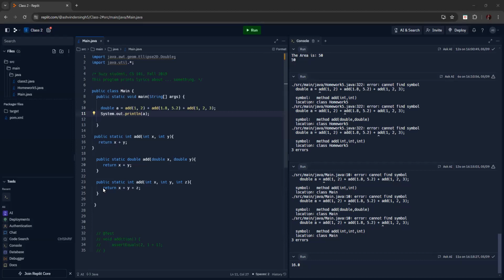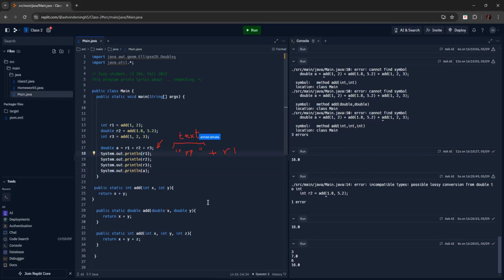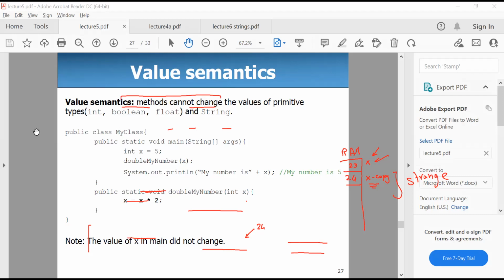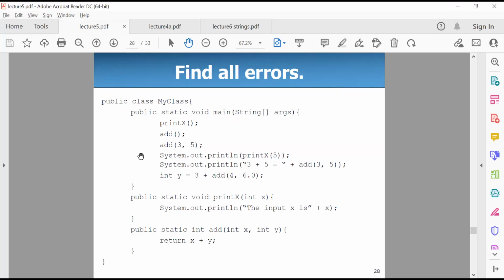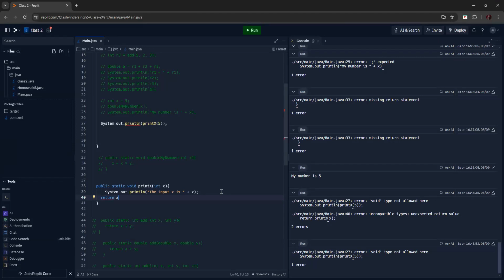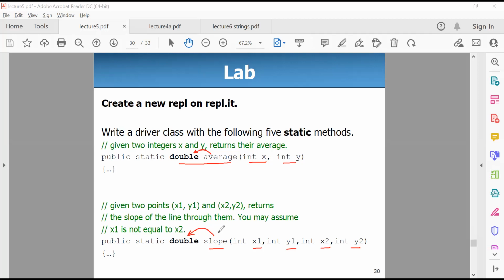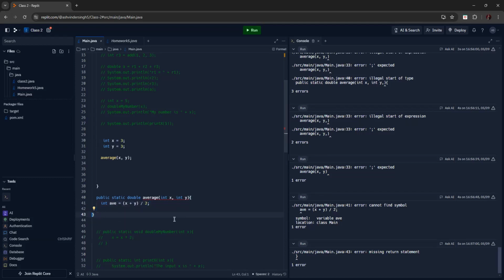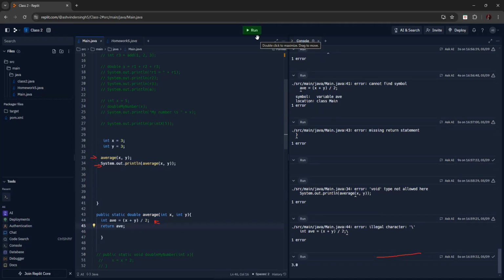AV CS Pre university Class 6 (Part 3 Passing Parameters / Arguments to Java Methods)